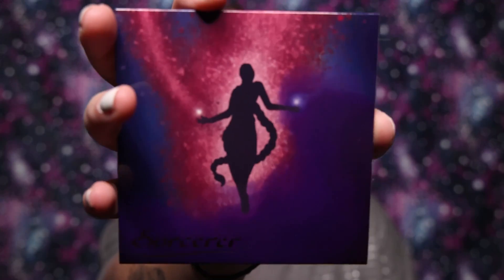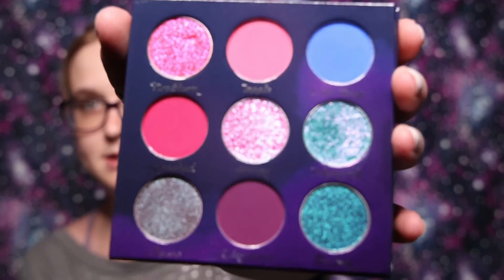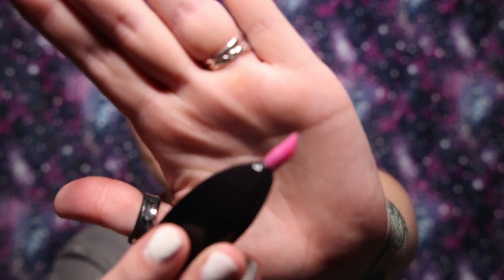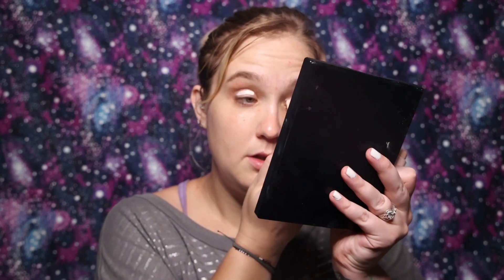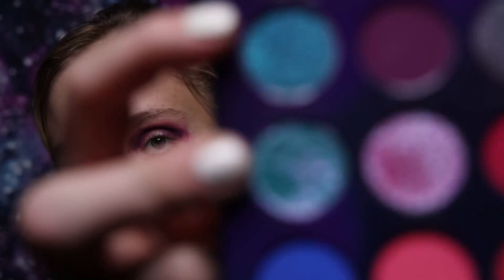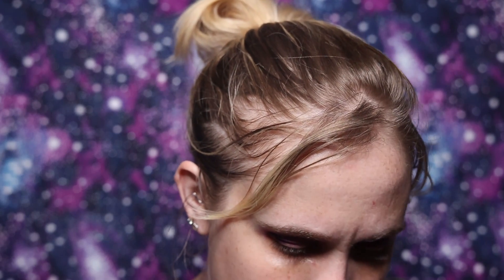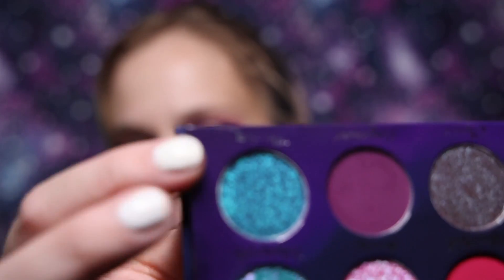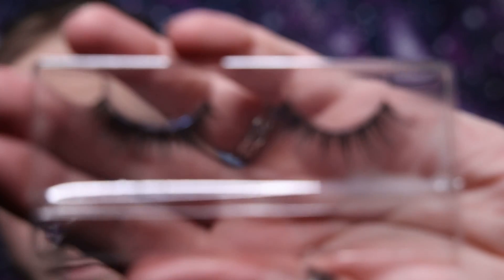Fantasy Cosmetica Sorcerer Palette Try on tutorial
Finally sat down to play with the fantasycosmetica sorcerer palette! I am in love with this gorgeous palette! The colors are so shifty and pretty!